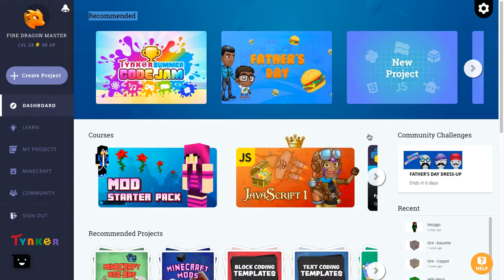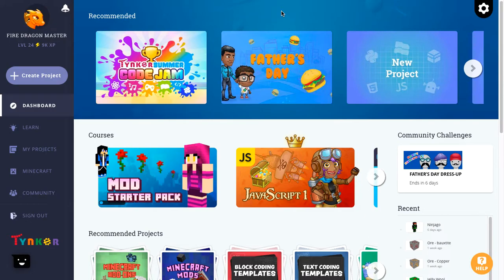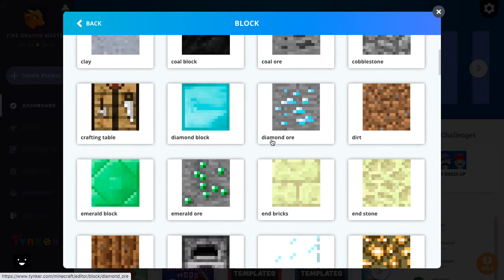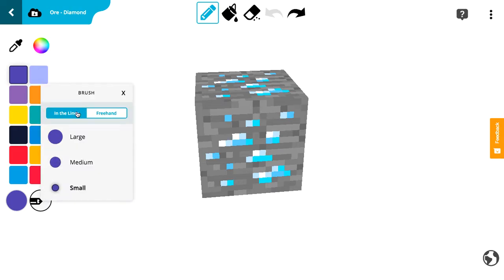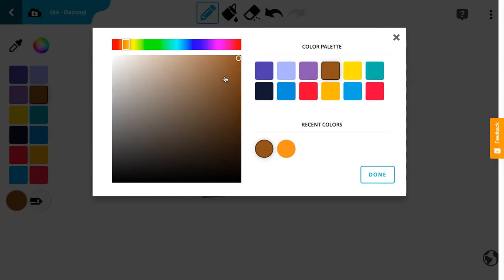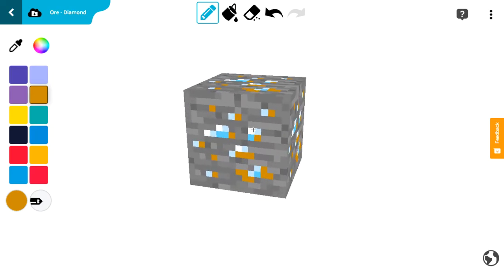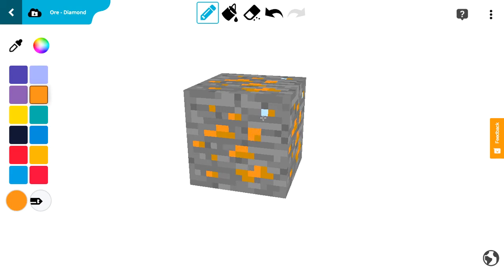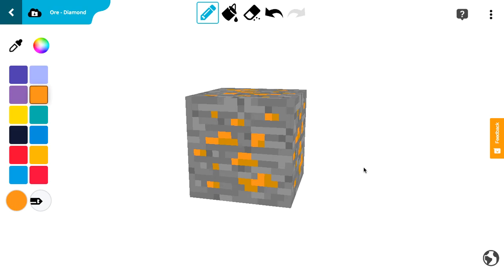How to make a Minecraft Block in Tynker (easy)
Hey guys today i am teaching you guys how to make a block in tynker for minecraft